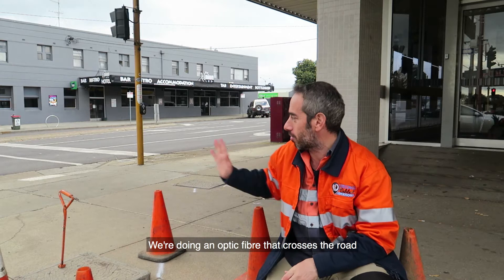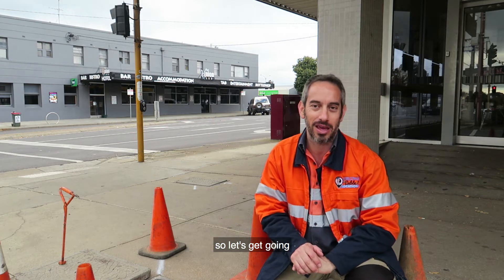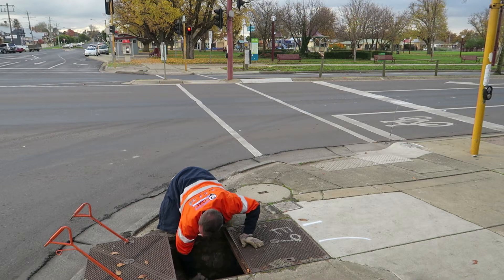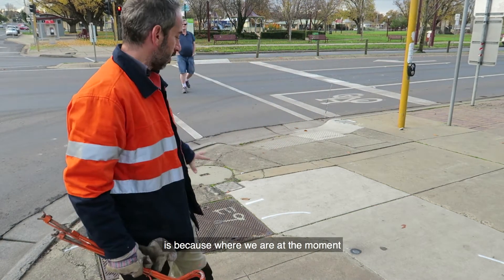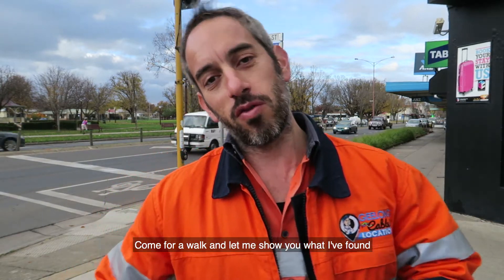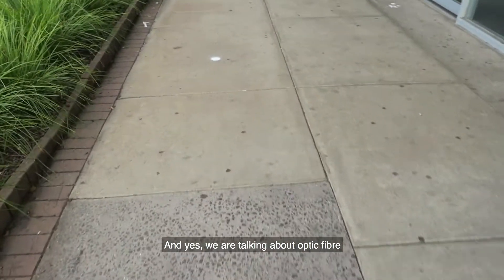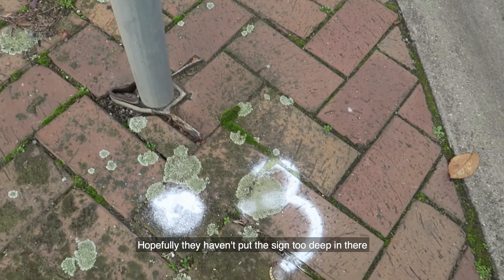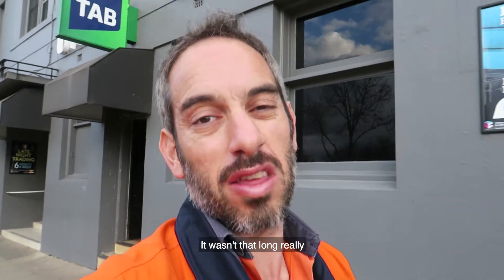Locating an optic fibre cable using a push rod. And it turns out it is a lot shallower than expected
In this video, we are locating an optic fibre cable, by using a push rod.
And as you will see, it turns out that it is a lot shallower than we expected it to be.

We offer:
- Concrete scanning
- Acoustic locating (perfect for locating poly water pipes)
- Drafting
- GPS plotting
- Project management

Actually, if you don't know about the Dial Before You Dig certification you can find out more about it here, at a blog post Ben wrote when it first came out

And you can also read more about it on another blog post he wrote 12 months after it was started, as well as some tips on how to know which locator to pick to come out to your

Okay, so what we're doing today.  We're doing an optic fibre that crosses the road.  We need to locate where it goes.   It's in a 100mm conduit by itself.  There's no other copper cables in there.  There's no other cables, nothing else.  Just an optic fibre by itself.  There are 2 conduits going side by side.  Because there's no other copper cable we can't hook onto anything else.  We are not going to be able to locate where it goes.  So what we're going to do is use a push rod and use the push rod to push the rod down the conduit and then locate where the push rod is
which will tell us where the optic fibre is.  So let's get going.

Okay, so we've pushed it as far as we can get it.  Let's go for a walk and see where we got to.  I reckon we got to that manhood but let's go have a look.  Okay, so the rod's in here.  Okay, so what I've just done.  As you saw I pushed the rod to here
but I need to keep following it down that way there.  I've located from there coming back this way here but I haven't got this little bit done.  Now I can get the rod and set it up right here but what I wanted to do instead is because where we are at the moment I don't want to setup the rod and the earth and the rest of it.  This could be a bit dangerous with pedestrians walking past.  So what I would of done is pushed the rod straight through from that pit over to that way over there
This way we are going to be able to keep following it the whole way through.  Alright guys, let's go locate it

That's it.  We're now all done.  All found.  Come for a walk and let me show you what I've found.  It's very very shallow.  Alright so we started from this pit so from this manhole here it's 300mm deep.  Comes along.  It's only 200mm deep below here 200mm.  Ignore the orange.  The orange we found power so finished that bit already but this bit here 200mm so yeah, very very shallow.  And yes, we are talking about optic fibre.  Through here and this is where I came off before.  Earlier I started down there and worked my way up.  That's 300mm deep so that was the last bit I've just done then.

Before I let you go let me show you the middle part in the road how shallow it was in there.  Alright, take a look at this.  300mm deep.  300mm deep and then that sign is right there.  Hopefully they haven't put the sign too deep in there because that optic fibre is right underneath it 300mm deep and the 300mm goes that way.  So whoever, I'm thinking it's the council.  Whoever's from the council that put the sign in.  You're very lucky that you didn't go through the optic fibre.  So that is it.  That is how we locate optic fibre  when there's no copper cables in the conduit.  Takes longer than when it is just copper, but you get there.  You get there, you get it done.  It wasn't that long really.

Alright, I hope you all have a good day.  I'm going to go pull the rod out now clean it and put it back in the car.  Bye